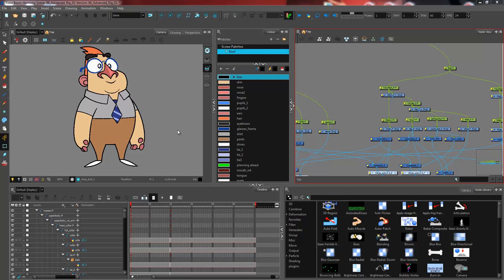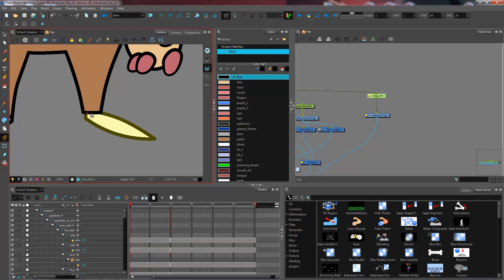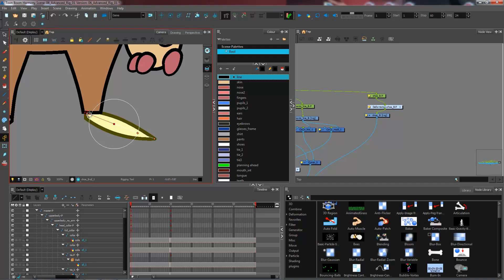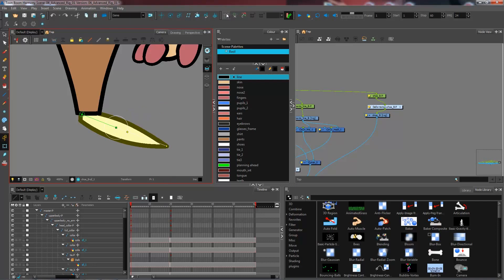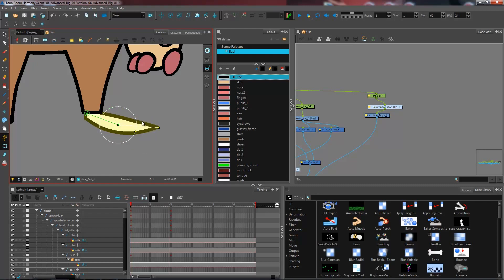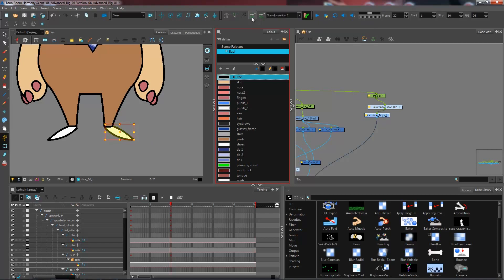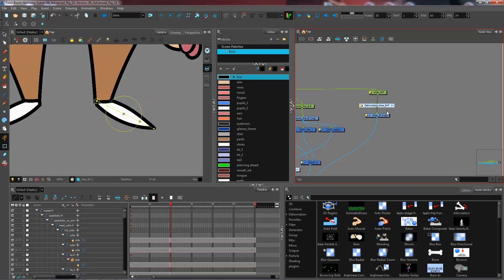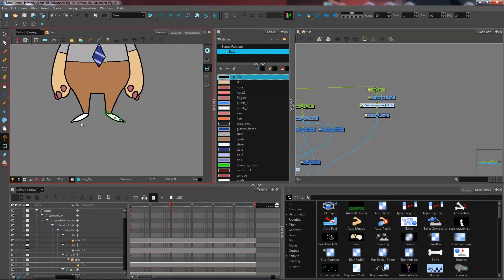How to Add a Bone Deformation with Harmony Premium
In this topic, you will learn to set up a bone deformation with Harmony Premium.